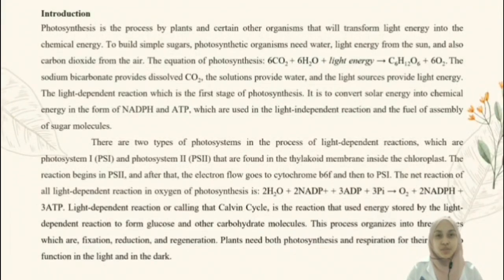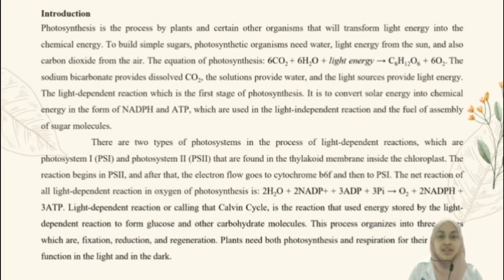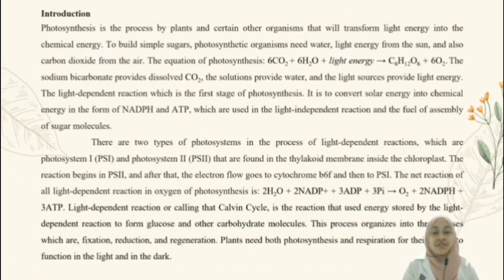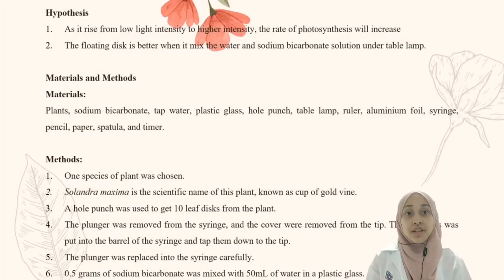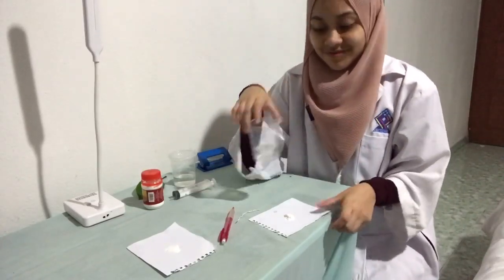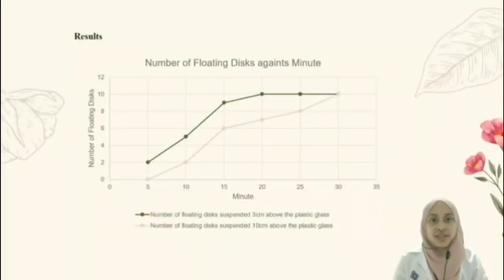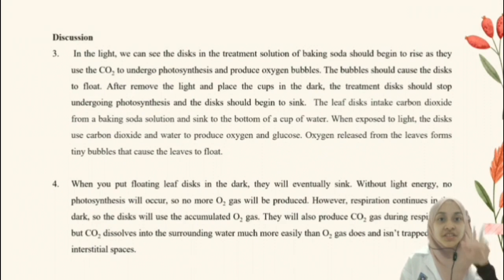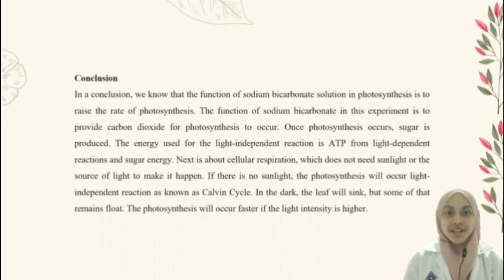SBF3043 (C) Experiment on Plant Physiology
I am from Sultan Idris Education University
plant of photosynthesis